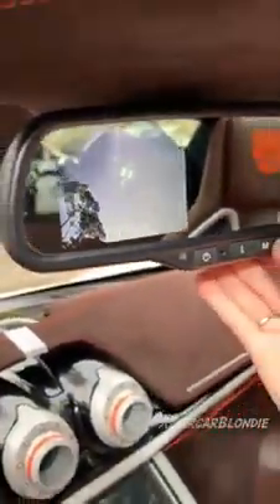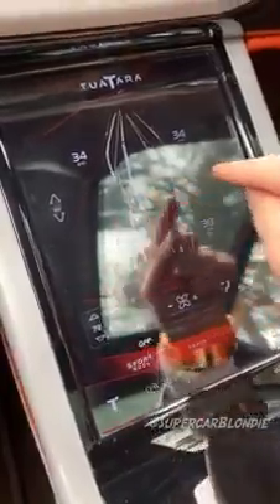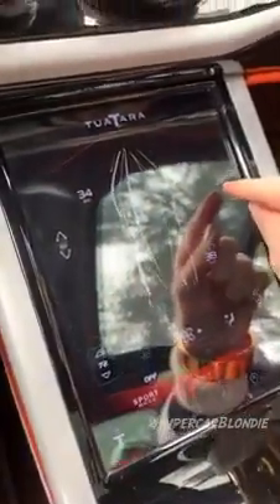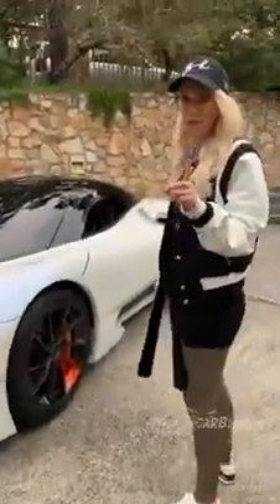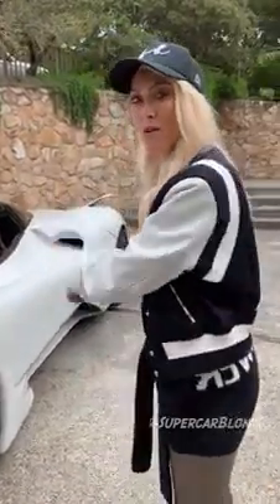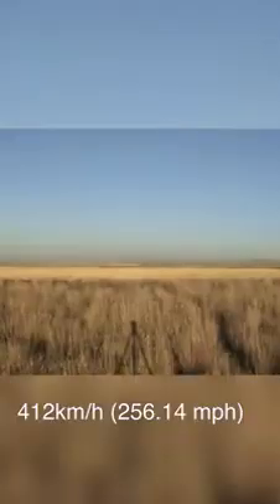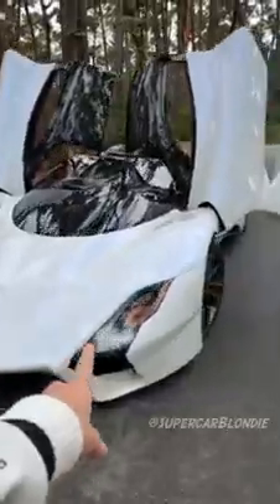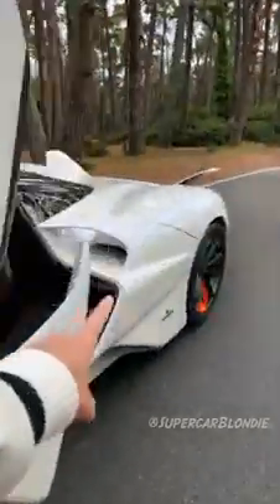SSC North America Tuatara car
World top cars